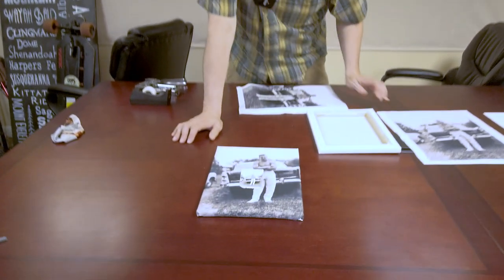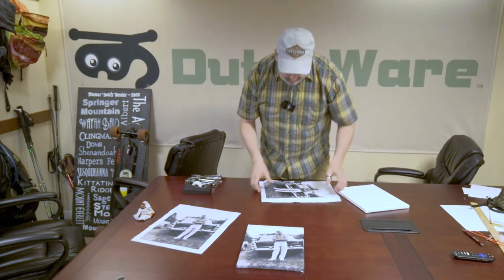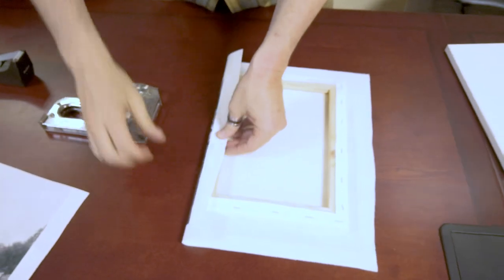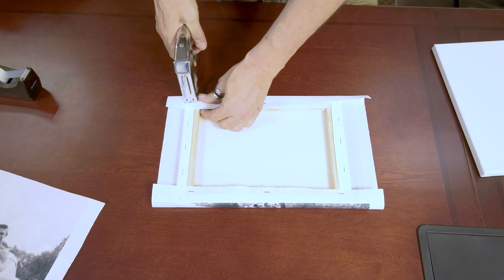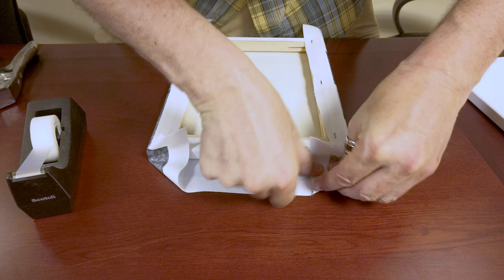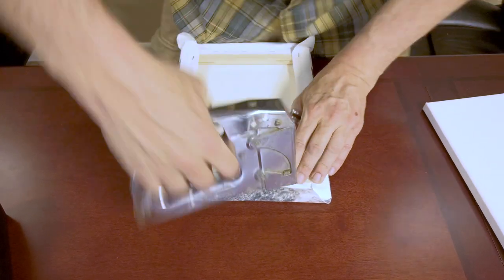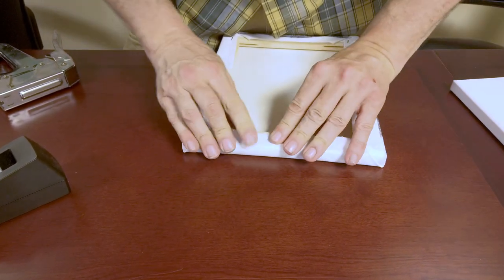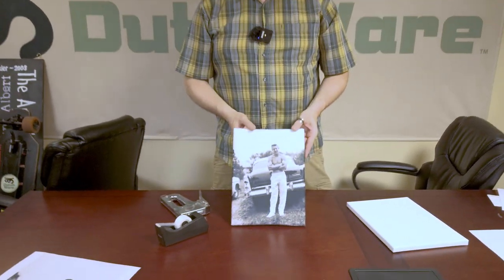Custom Printed Photos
Our Print2Fabric Design Studio allows you to take photographs or other images and print them on fabrics and gear. In this video, Dutch shows us a DIY project for custom printed photos.

For this project, all you need is your custom printed photo, a blank canvas from any craft store and a staple gun to attach your fabric to the canvas.

Timestamps:
[0:00] DIY project for custom printed photos
[0:10] How our dye sublimation works
[0:40] First step: Measure the printed fabric you will be using
[1:01] How to measure your fabric and canvas
[1:20] Second step: Start folding your fabric around the edges of your canvas by starting with the sides
[1:40] Third step: Staple the fabric to the canvas starting in the middle
[1:54] Different fabric printing options available from our design studio
[2:19] Fourth step: Pull and staple the fabric on the other side
[2:36] Fifth step: Start folding the material at the top
[2:44] Sixth step: Bring the fabric to a 45-degree angle and tape it down
[3:39] Seventh step: Staple the fabric to the canvas at the top
[3:55] Eighth step: Repeat steps five through seven on the other end of fabric and canvas
[4:20] These DIY projects with your custom printed photos make great personalized gifts
[4:52] Ninth step: Continue stapling until there are five staples on each side